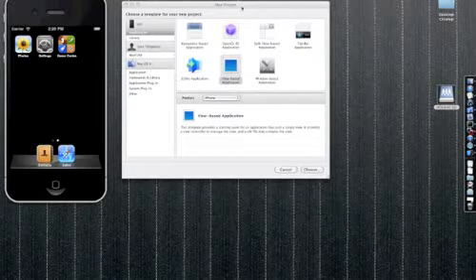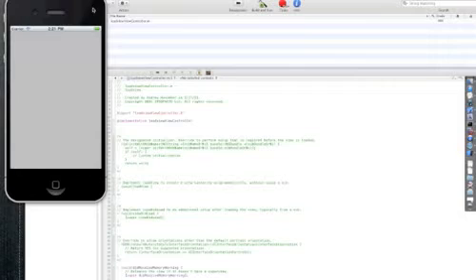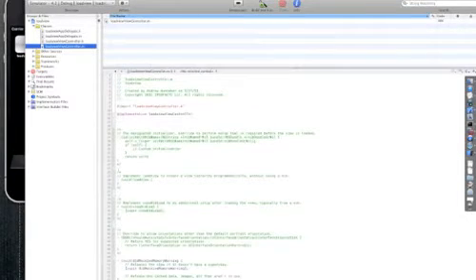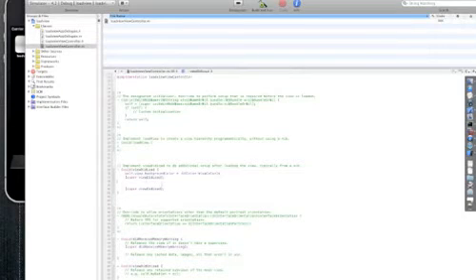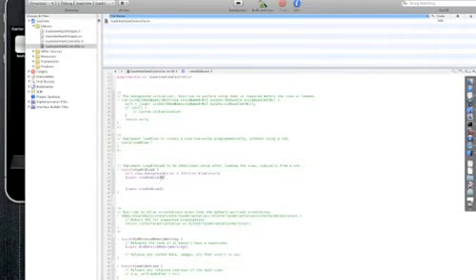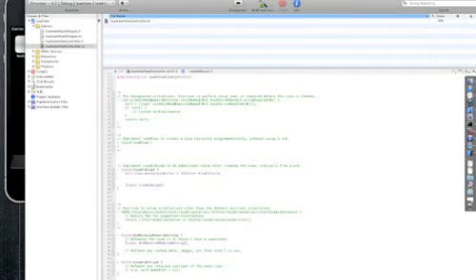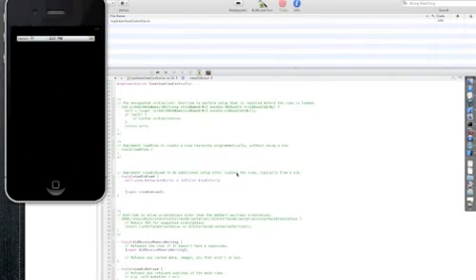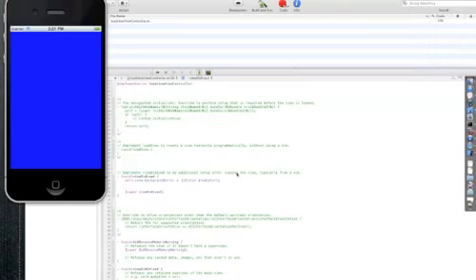How To Customize An iPhone App Interface Programmatically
San Francisco, CA IT Services - How To Customize An iPhone App Interface Programmatically

IPSOFACTO has delivered sound, intelligent technical guidance essential to the success of small and medium businesses, large enterprises, government entities, and non-profit organizations. Mindful, ready and aware. Bay Area Computer network support and San Francisco IT Services clients have come to expect these qualities from IPSOFACTO.